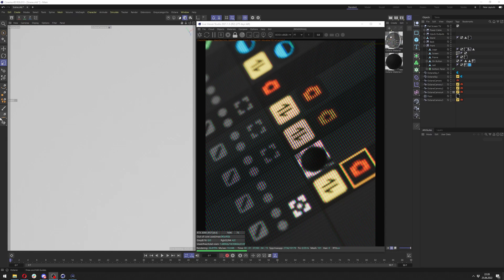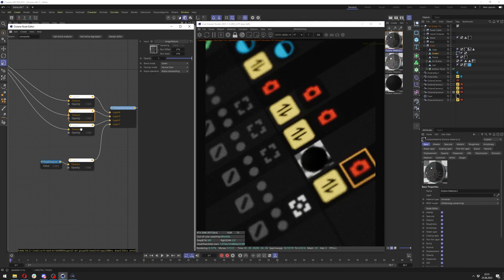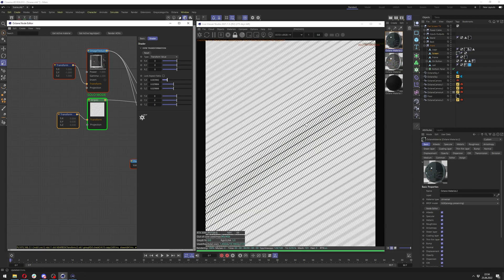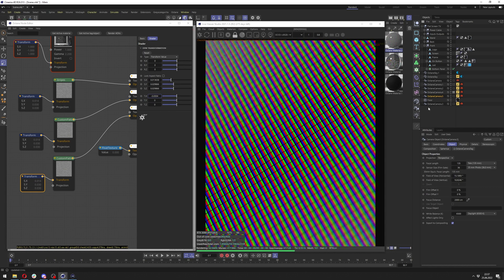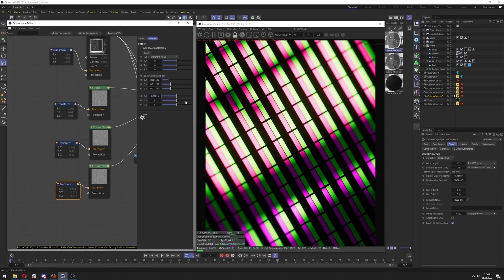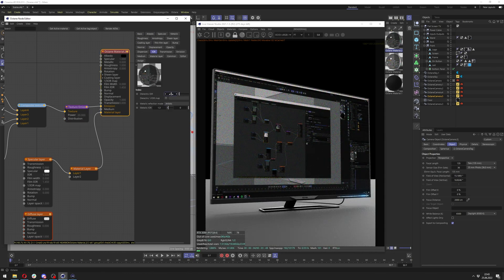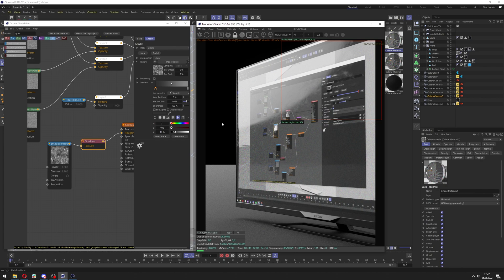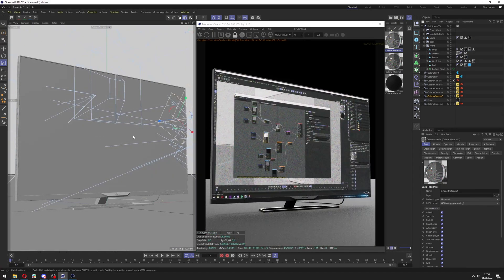LCD Monitor Screen Material In Octane Renderer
Hello! in this weekly tutorial i will show you how to make LCD monitor screen material in Octane, in which you will see nice rgb pixels when you zoom in to add extra realism to your renders.